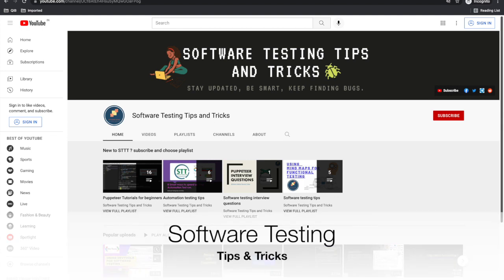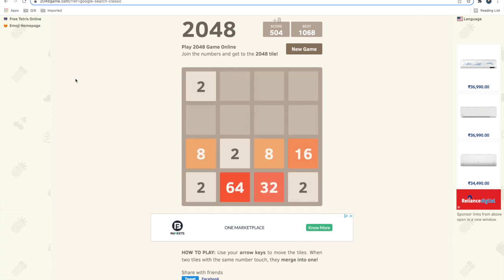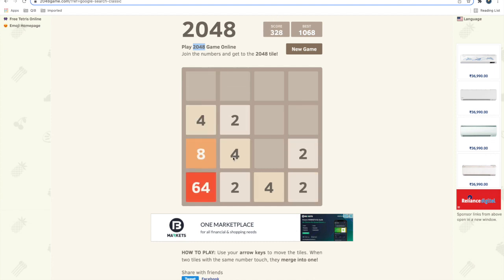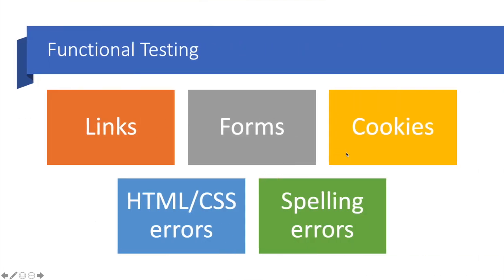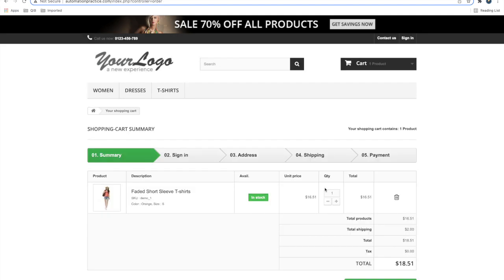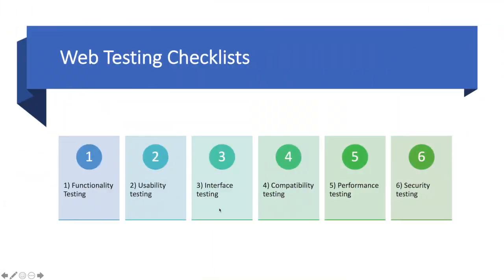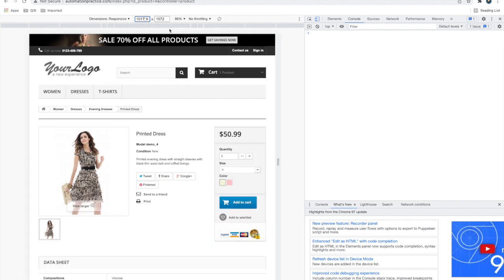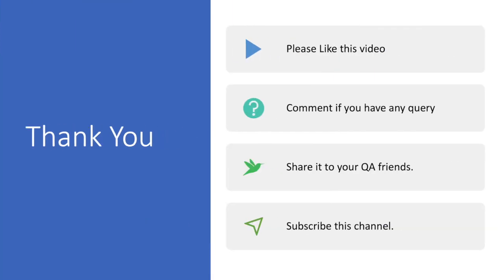Web Application Testing Guidelines for Beginners - Tips and Tricks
Quality Assurance Engineers working with the websites must have ideas on how to test web applications. Apart from functionality testing, there are many more things that should be taken care of while testing a web application. In this video, I will discuss all the checklists to test the website with a live demo website. These Web Application Testing Guidelines will be useful for especially beginners.
In this video, we will discuss these areas for web application -
1. what to test as part of functionality testing?
2. How to identify test cases
3. What is interface testing?
4. What is usability testing?
5. What is compatibility testing?
6. Performance testing
7. Security testing.
Hope this video will be helpful for the software testing community.